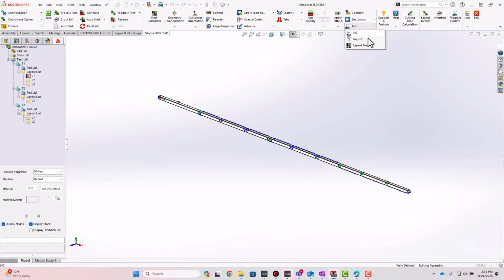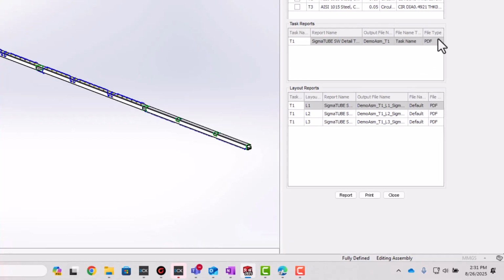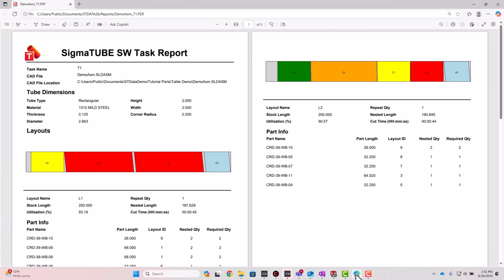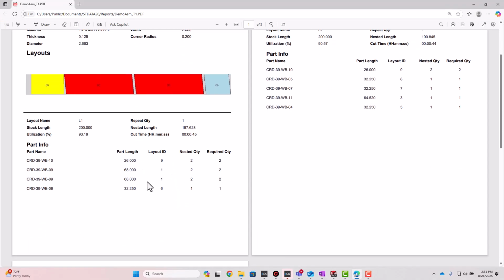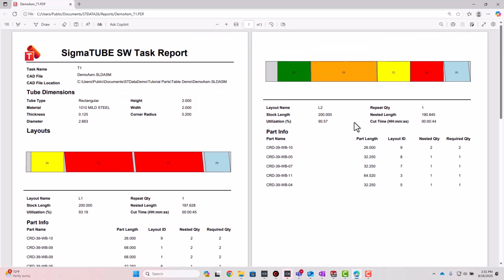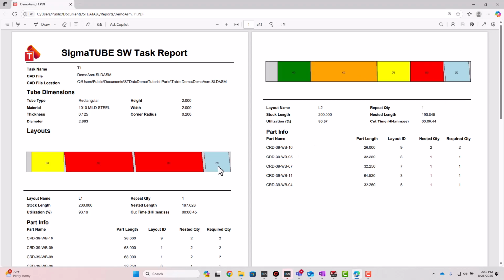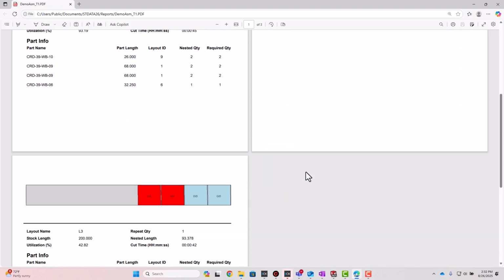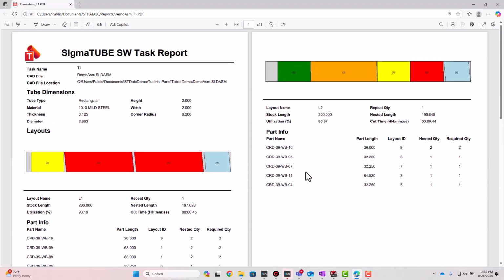SigmaCTL V26 Rapor Geliştirmeleri (Report Enhancements)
Yeni güncelleme ile rapor isimlendirmesi artık özelleştirilebilir hale geldi ve yerleşim (layout) görselleri üzerine parça ID bilgileri eklenebiliyor. Bu sayede parçaları takip etmek ve yerleşimlerle çapraz kontrol yapmak çok daha kolaylaşıyor.

Sonuç olarak üretimde izlenebilirlik (traceability) artıyor, raporlama süreçleri daha esnek ve daha düzenli bir hale geliyor.